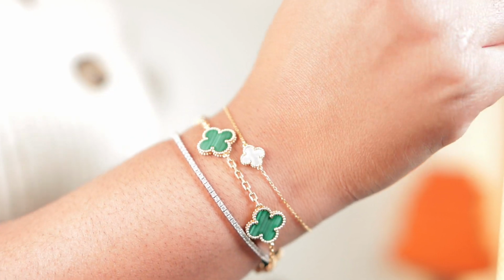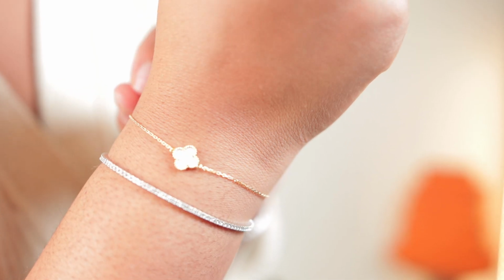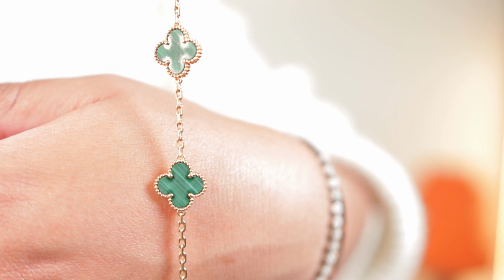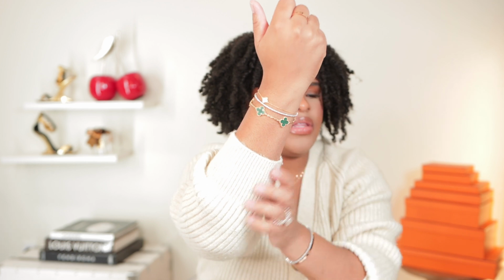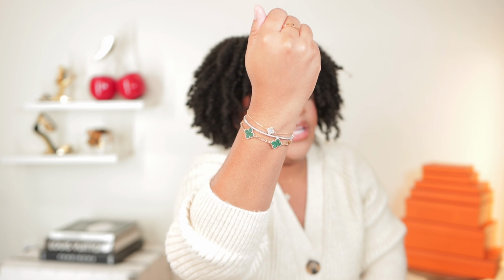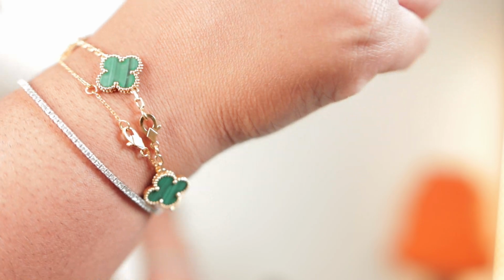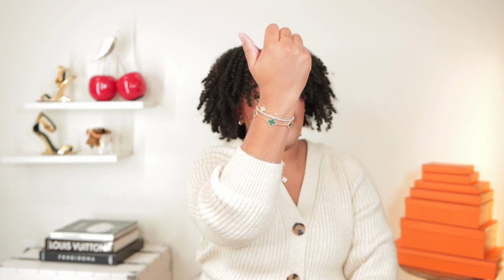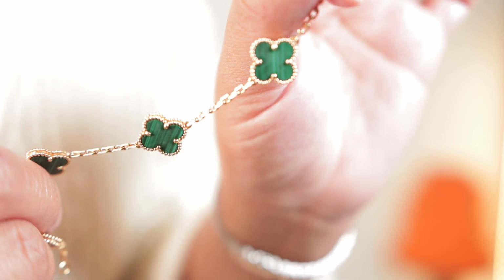VAN CLEEF AND ARPELS MALACHITE REVIEW | WEAR & TEAR, IS IT TOO DELICATE | MOTHER OF PEAL BRACELET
AMAZON STORE: